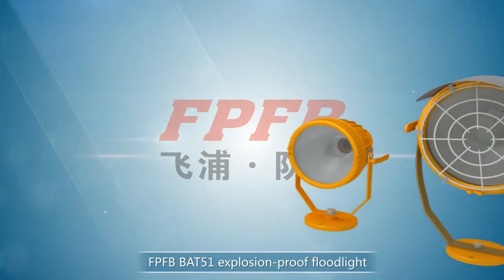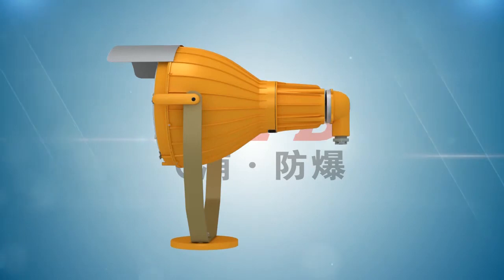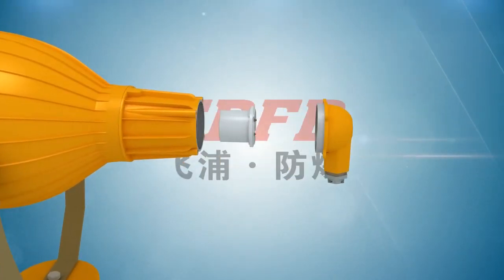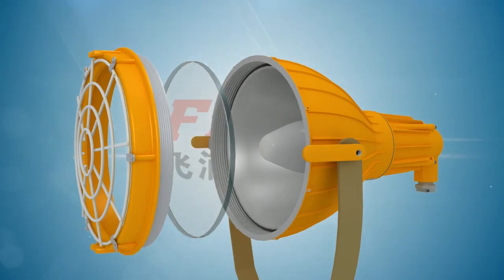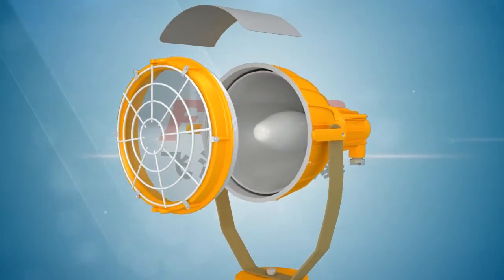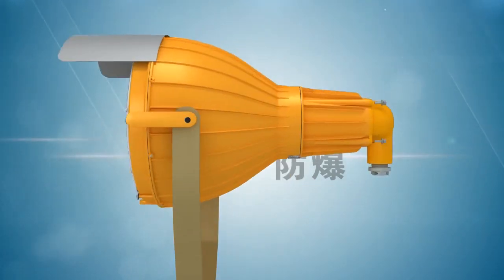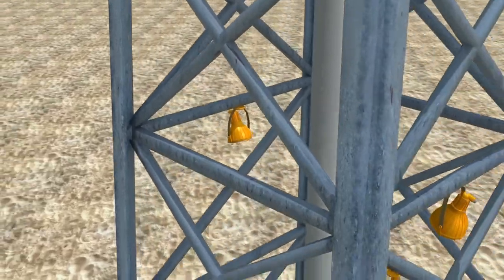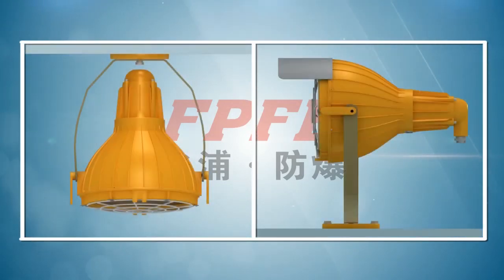FPFB IP65, IP66 BAT51 Explosion proof Flat desk lamp( IIB DIP) 200W,250W,400W,1000W